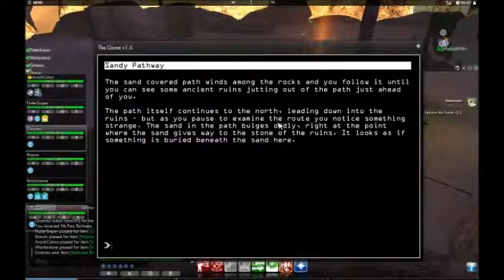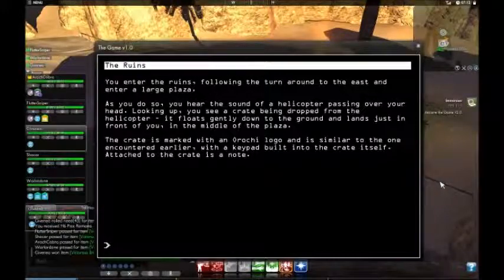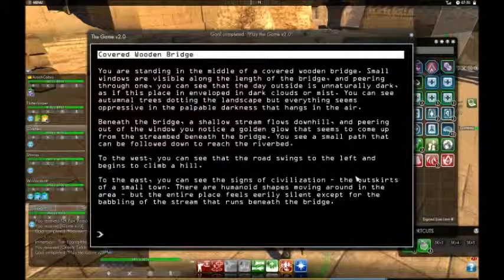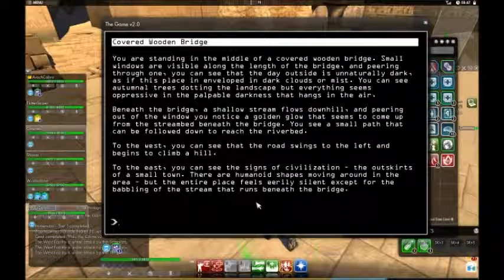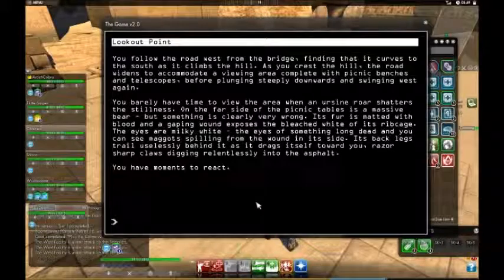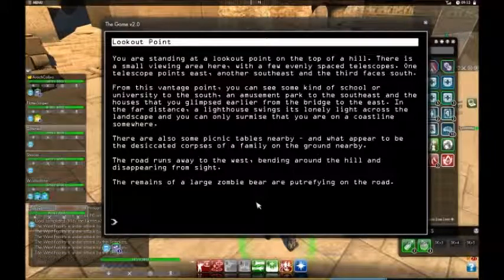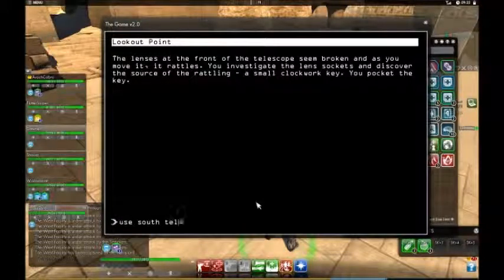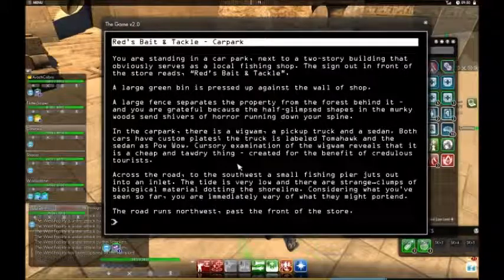Let's Co-op The Secret World Blind Part 598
You keep watching. At least they've given up on figuring this out themselves. Good riddance. Would have taken them forever. And the gormless idiot in charge would probably have recorded it too. You suspect he's only faintly familiar with editing. Or maybe he's overestimating his viewers interest in text.